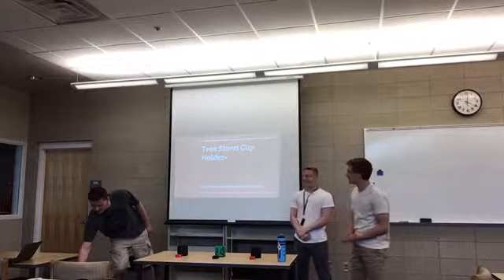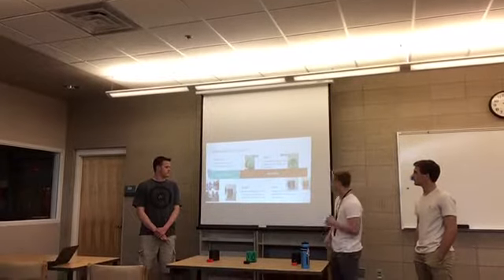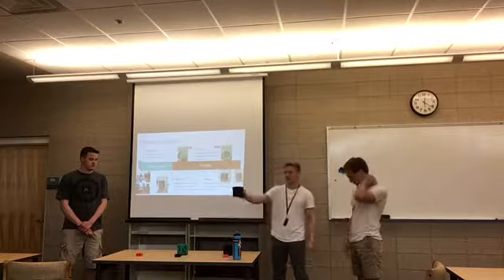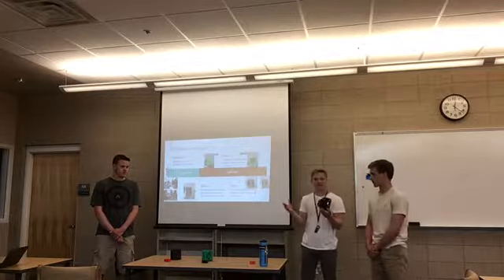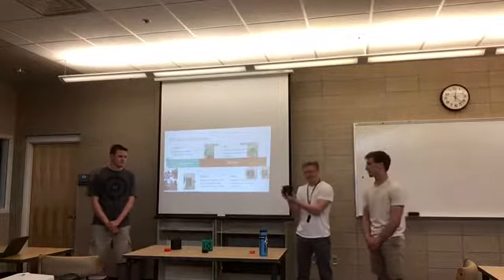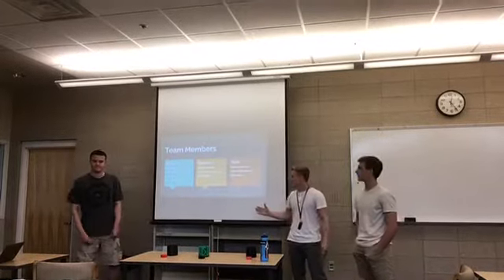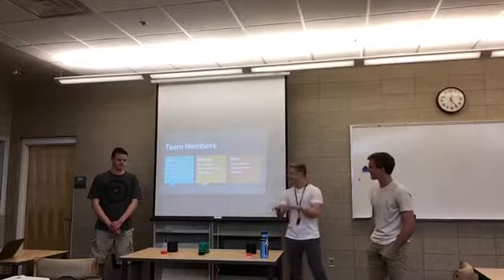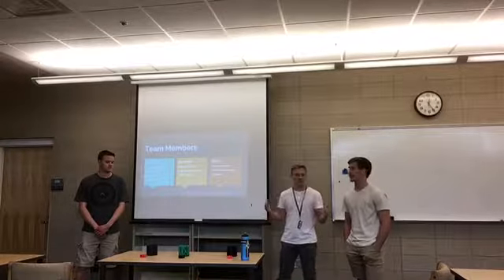Deer Stand Cup Holder Pitch #3